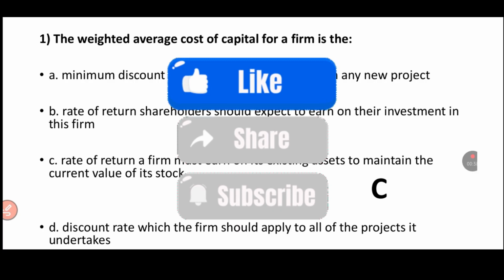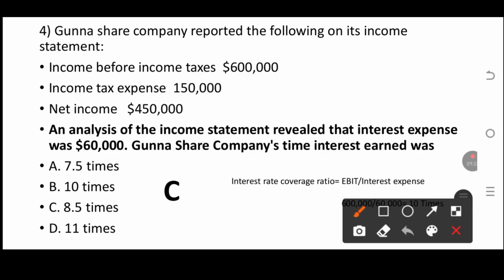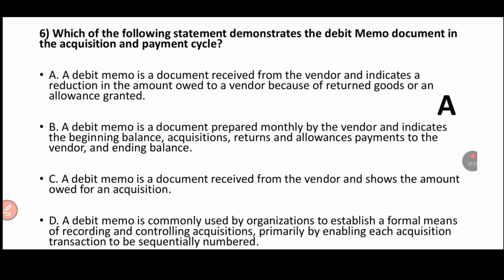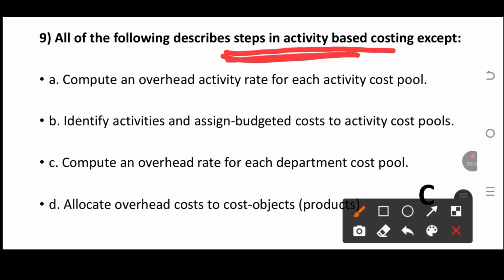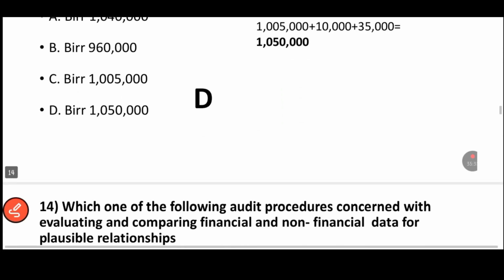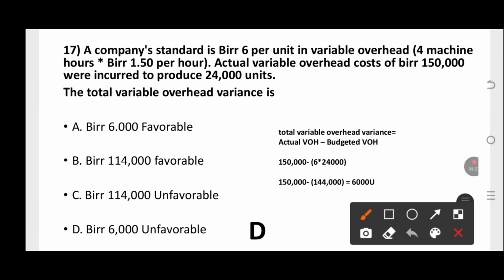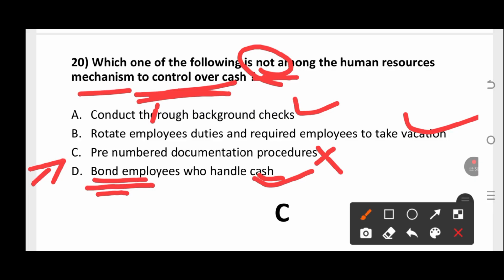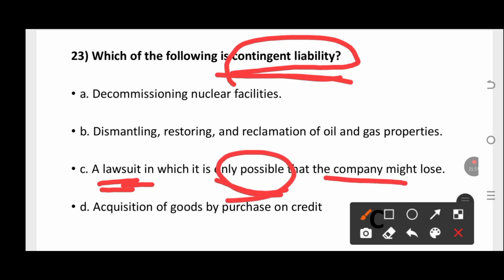Accounting and Finance Exit Exam Questions with Explanation || 2017 EC 🎓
🟡 Content Creators 🟡 Lecturers (MSc) 🟡 PhD Candidates
Are you preparing for your Accounting and Finance Exit Exam (2017 EC)? This video provides detailed explanations and solutions to the most important exit exam questions designed for Ethiopian university students. Perfect for Accounting, Finance, and Business Administration students who want to strengthen their understanding before the final test!

✅ What You’ll Learn in This Video:

Comprehensive Accounting and Finance exam questions with answers

Step-by-step explanations and calculations

Key concepts in financial management, auditing, and cost accounting

Tips and strategies to score high in your exit exam

Real exam-style questions from Ethiopian universities

📘 This video covers:

Financial Accounting Principles

Cost and Managerial Accounting

Auditing Basics

Corporate Finance & WACC

Taxation and Reporting Standards

💡 Best For:

Accounting and Finance students (undergraduate & diploma)

Exit exam preparation (Ethiopian curriculum)

Anyone wanting to revise key financial concepts